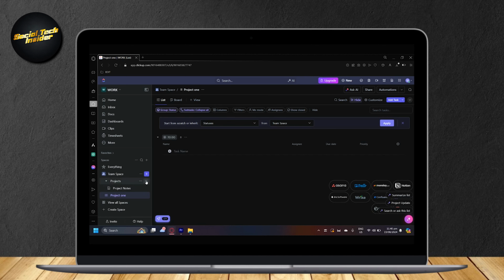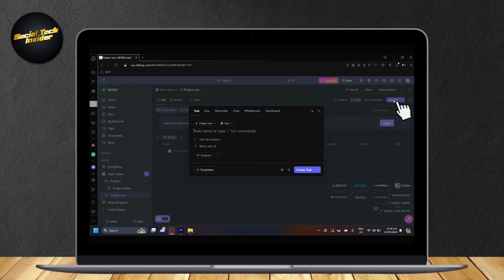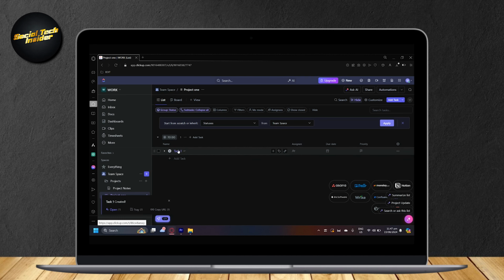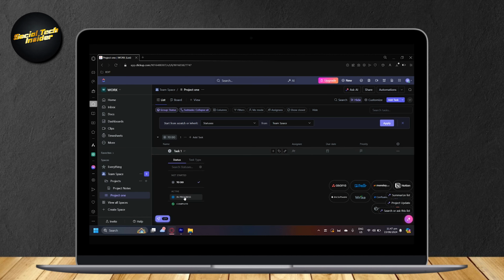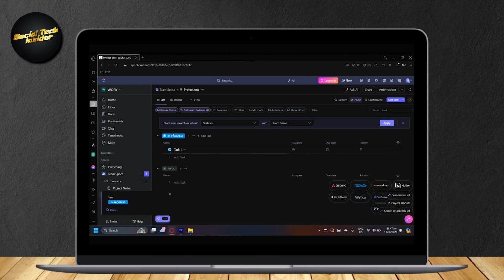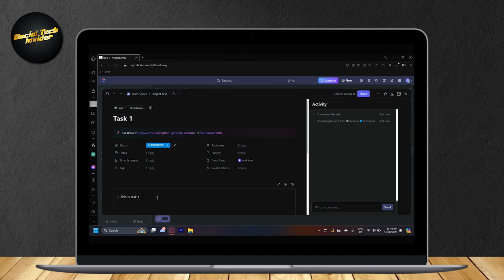How to Create Tasks in ClickUp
Welcome to Social Tech Insider! In this video, we'll show you how to create tasks in ClickUp, the essential step to organizing your projects and keeping track of your to-dos.

Whether you're managing personal tasks or a team project, this video is perfect for anyone looking to streamline their workflow with ClickUp. We’ll cover everything you need to know to get started.

Learn how to create tasks by choosing a workspace, assigning due dates, adding descriptions, and setting priorities. We’ll also guide you through using subtasks and assigning tasks to team members for better collaboration.